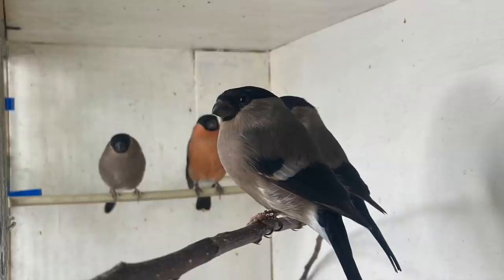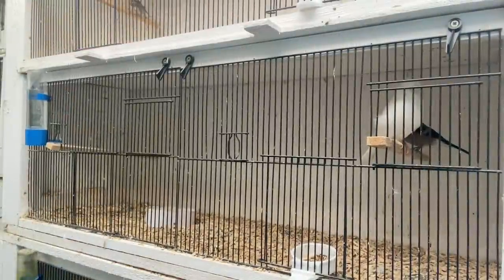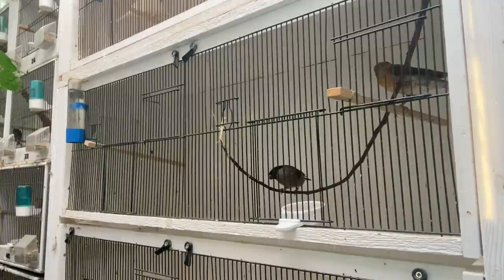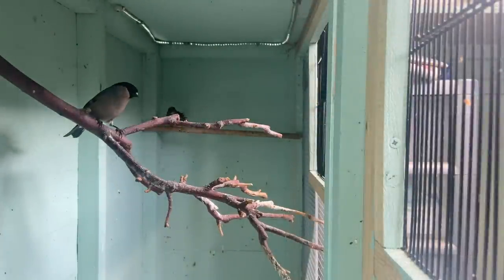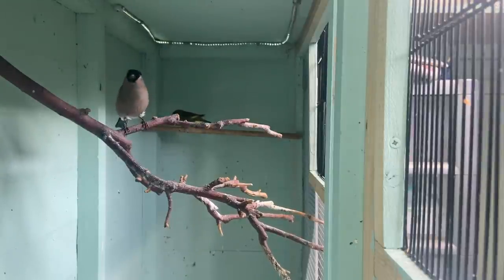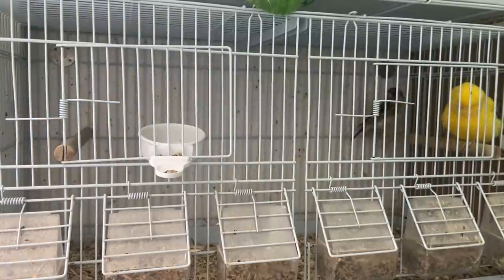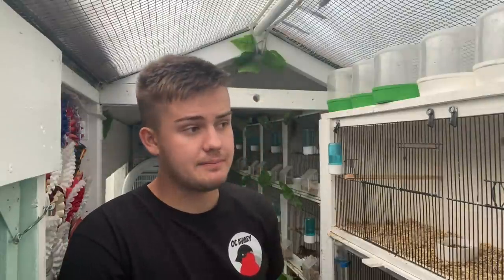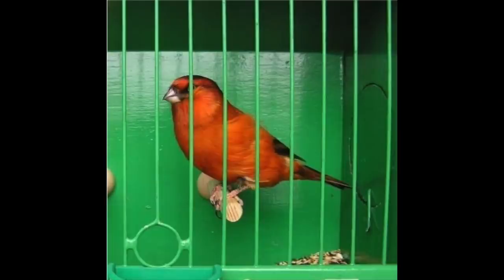Bullfinch Mule & Hybrid Pairs for next Breeding Season!